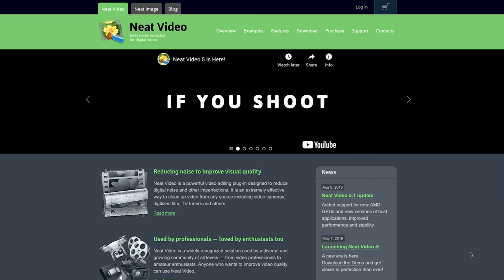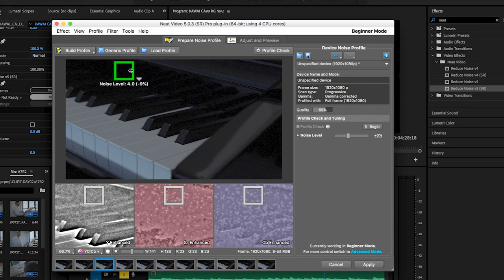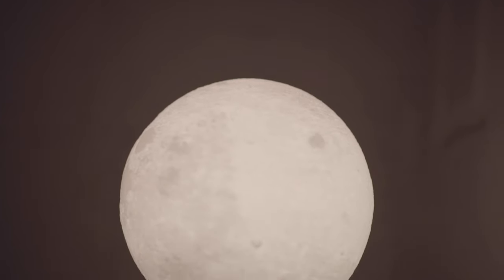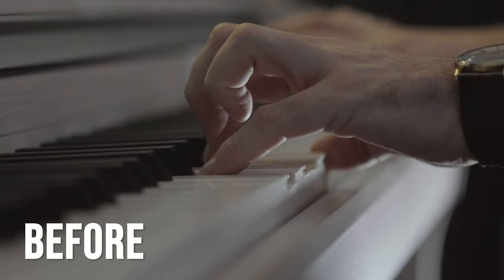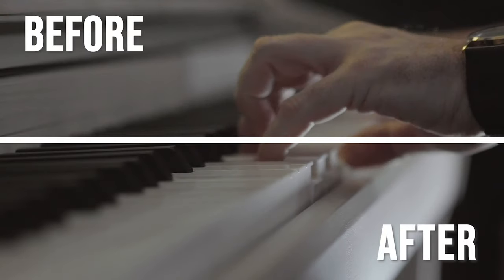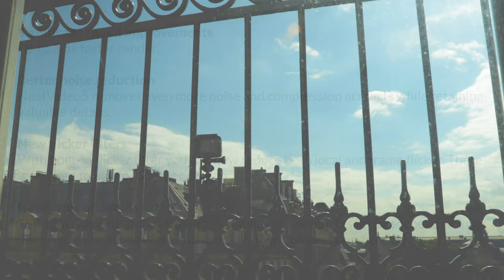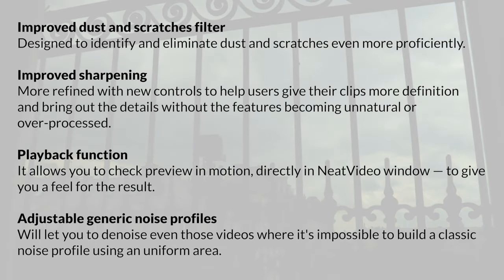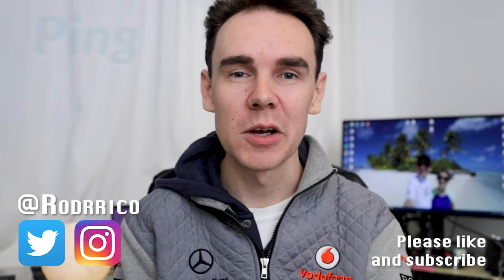Neat Video 5 Review and FAST TUTORIAL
Neat Video is a powerful video editing plug-in for Adobe Premiere Pro CC.  Neat Video 5 is designed to reduce digital noise and other imperfections. It is an extremely effective way to clean up video from any source including video cameras, digitized film, TV tuners and others.

Neat Video is a widely recognized solution used by a diverse and growing community of all levels — from video professionals to amateur enthusiasts. Anyone who wants to improve video quality can use Neat Video.

Neat Video employs an innovative noise-profiling approach together with sophisticated mathematical algorithms to transform grainy, imperfect footage into spectacularly smooth, noise-free shots. Moreover, it's engineered to take full advantage of the available CPU and GPU hardware so it works as fast as possible.

MY GEAR:
Main Camera
B Camera
Big Tripod
Little Tripod
Favourite Lens

Significant speed improvements
Our tests are showing speed increase up to 3.5x in certain configurations
(when measuring the speed of Neat Video alone;
the improvement in render time may be lower and varies from one video editing application to another).

Better noise reduction
Neat Video 5 removes even more noise and compression artifacts while retaining valuable details.

New flicker filters
With built-in flicker filter you can now reduce both local and frame flicker. There is no need to pay for another plug-in.

New jitter of details filter
This tool will help you to deal with the distracting trembling of the objects in the scene seemingly distorted by heat haze. The problem is usually caused by video compression.

Improved dust and scratches filter
The synergy of flicker and dust and scratches filters allows to identify and eliminate dust and scratches even more proficiently.

Improved sharpening
Neat Video 5 has further refined this tool with new controls to help users give their clips more definition and bring out the details without the features becoming unnatural or over-processed.

Playback function
It allows you to check preview in motion, directly in Neat Video window — to give you a feel for the end.

Adjustable generic noise profiles
Will let you to denoise even those videos where it's impossible to build a classic noise profile using an uniform area.

MY GEAR:
Main Camera
B Camera
Big Tripod
Little Tripod
Favourite Lens

00:00 - Intro
00:25 - The Noise Problem
01:15 - What is NeatVideo
01:33 - How to use NeatVideo
02:53 - NeatVideo Extreme Case Use
03:12 - Examples
03:57 - The Cost
05:42 - Version 5 Changes
06:21 - Summary
07:12 - Pros / Cons